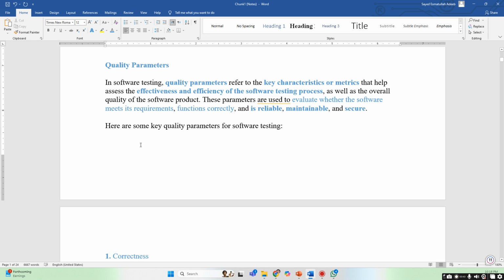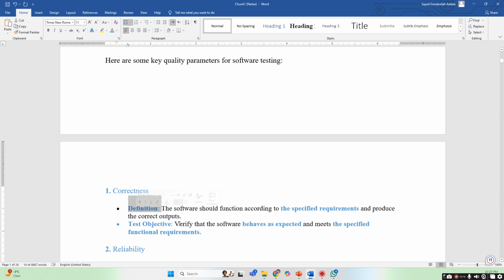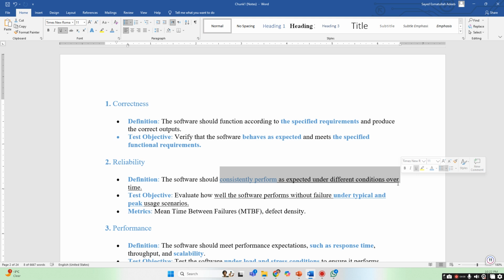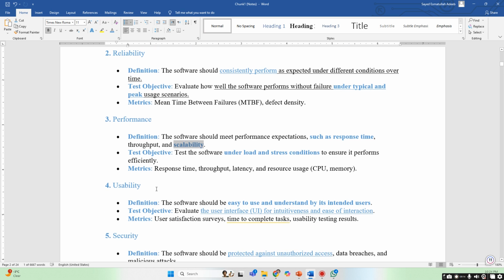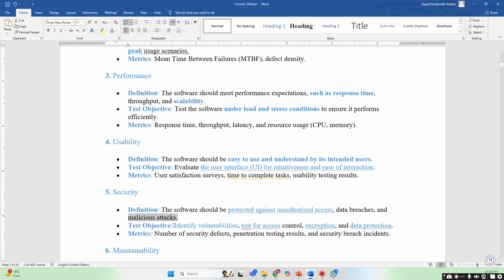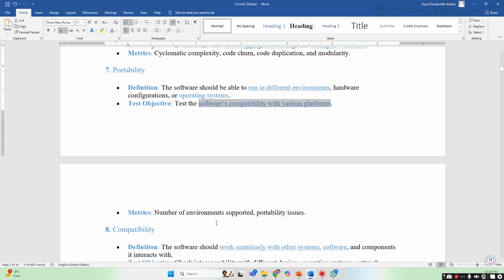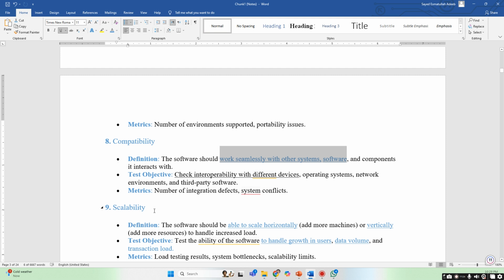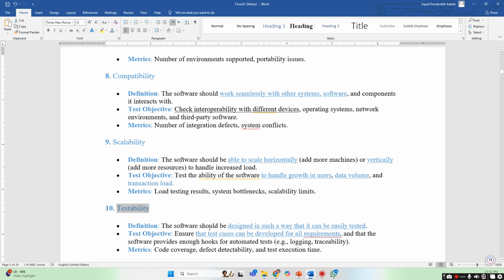3 TOP 10 Quality Parameters